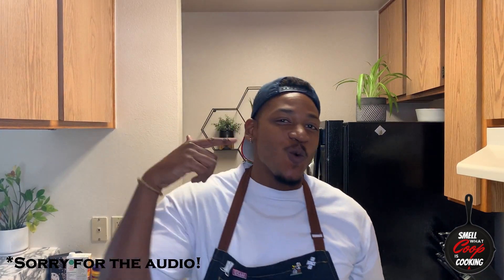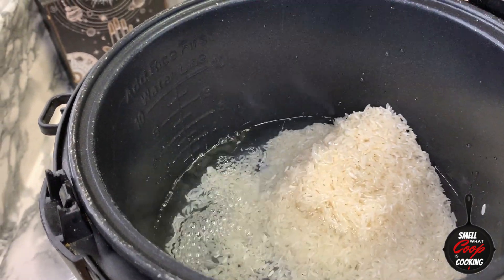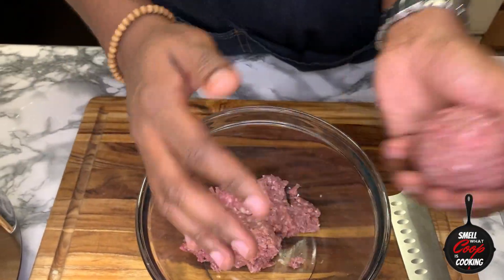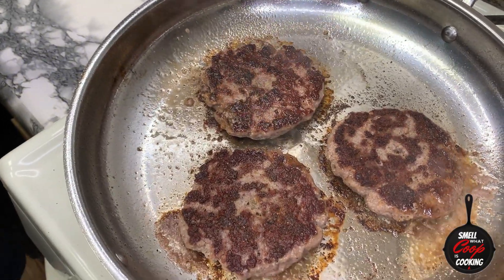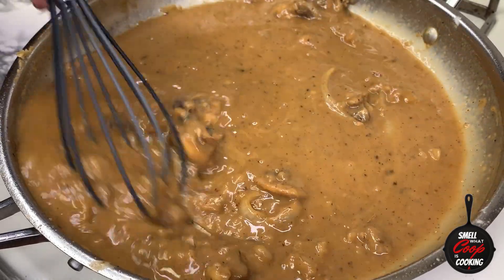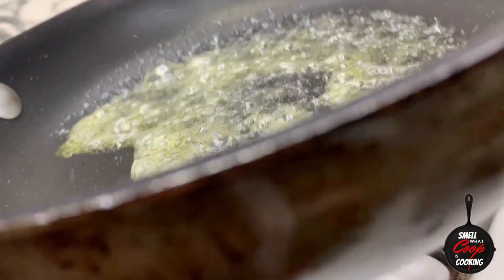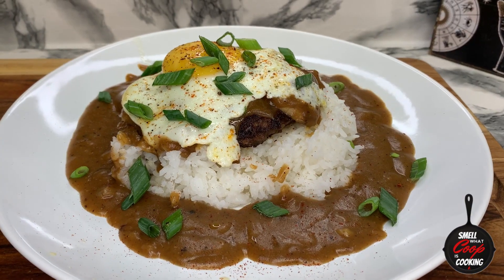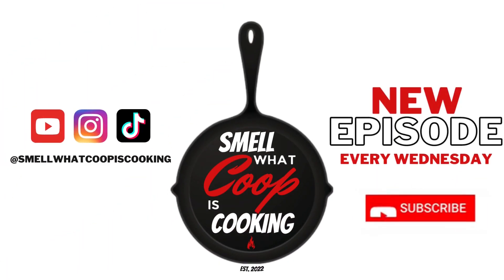BEST Loco Moco EVER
What's crackin yall? Welcome back to another episode of Smell What Coop is Cooking!! On this episode, were gonna visit our brothers and sisters not located on the continental 48!! Because today, we're making a Hawaiian favorite called the Loco Moco!! 🍚🍄🧅🍔🍳 Rice. Burger. Onion & Mushrooms Gravy. Fried Egg on top. This delicious comfort meal is quick, easy, and a staple around here. Join me as we make this Loco Moco 🔥af!!

So tune in, don't miss out, don't get shut out!!

Be easy yall!! 💯
- Coop

Loco Moco Ingredients:
1 LB Ground Beef
1½ cups of White Long Grain Jasmine Rice
2 cups of water
½ Yellow Onion sliced
1 Cup Mushrooms
½ Green Onions sliced on a bias
1 Eggs Fried or Over Easy 3 cup beef stock
3 tbsp Worcestershire sauce
½ cup flour
3 tbsp butter
1 Pinch cayenne pepper
1 tsp onion & herb seasoning
1 tsp garlic powder
1 tsp cracked black pepper
1 tsp salt
½ tsp Sesame Oil

Instructions

Step 1: Cooking Rice
- put rice in a bowl and rinse until the water in the bowl runs clear. (Usually rinse 5-6 times)
- Once rice is rinsed, add rice and ½ tsp Sesame oil into cooker & cook on white rice setting or as package directs.
- When the rice is finished, fluff it with a for low rice spatula and let rest in cooker or pot.

Step 2: Mise En Place
- Slice half 1 yellow onion into slivers & slice green onions on a bias and set aside.
- Slice 1 cup of mushrooms into slices, put in a small dish and set aside.
- combine 1 tsp each of onion and herb seasoning, garlic powder, black pepper, and ½ tsp of salt in a small dish, set aside.
- Combine 3 each tbsp each of soy sauce. Worcestershire sauce, & 2 tsp ketchup in a small dish, set aside.
- Add 3 cups of beef broth to a bowl and set aside.

Step 3: Making Patties
- With 1lb ground beef, form beef into 2 flat, ½ inch thick beef patties.
- Heat a pan over medium-high heat.
- Season patties on both sides with ½ tsp garlic powder, onion powder, black pepper, and ½ tsp of salt. Cook burgers 3-4 mins on each side.
- Once burgers are cooked remove from pan let rest on a tray.

Step 4: Making the Gravy
- In the pan you cooked burgers, keep all the fat and fond in the pan.  turn heat down to medium/medium low. Add onions and mushrooms into pan and sauté until they start to caramelize.
- Next add butter and cook until melted and incorporated into the drippings/fond, onions, and mushrooms.
- Add flour into pan and cook until it starts to smell slightly nutty.
- Next. Slowly add room temp beef stock into pan and whisk to combine the beef stock into the roux. Whisk until the beef stock emulsifies into the fat and flour then continue this process until all of your beef stock has been added into the pan. Whisk until the gravy is smooth throughout and not clumpy.
- Once the gravy starts to come together, add seasoning mix to gravy along with a pinch or two cayenne pepper and mix until well combined.

Step 5: Plating
- On a plate, add one cup of rice.
- Add one burger patty to the center of the rice on the plate.
- Ladle gravy all over the burger and rice.
- Heat a pan over medium heat. Add 1 tbsp of butter or cooking oil to the pan.
- Fry 1 egg in the pan either, sunny side up if you want it a little runny or flip it and fry it as hard as you desire.
- Add fried egg on top on gravy lathered burger and rice.
- Sprinkle a bit more cayenne pepper (if desired), and black pepper. Add slices green onions on top.
Serve with your favorite hot sauce and enjoy!!